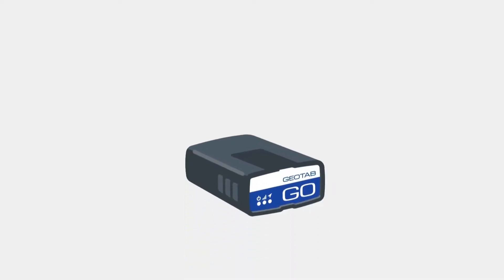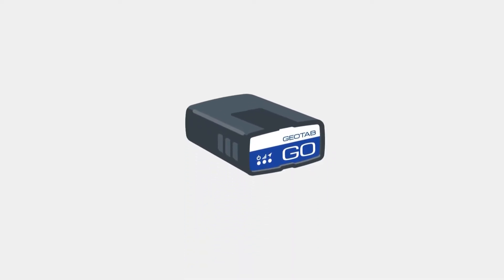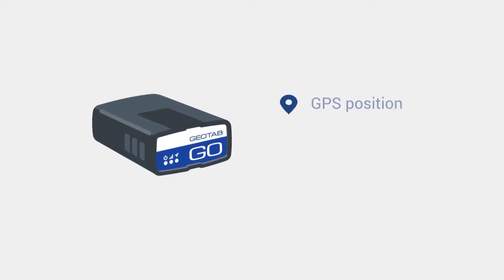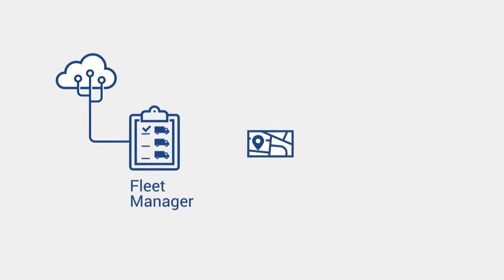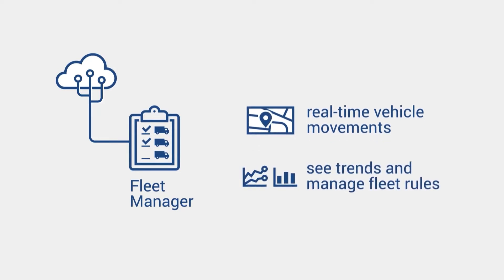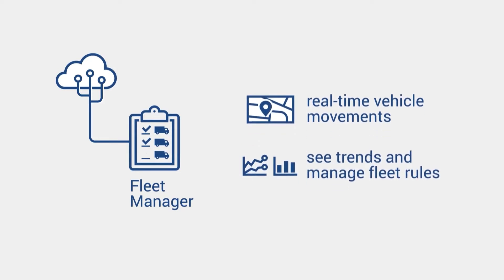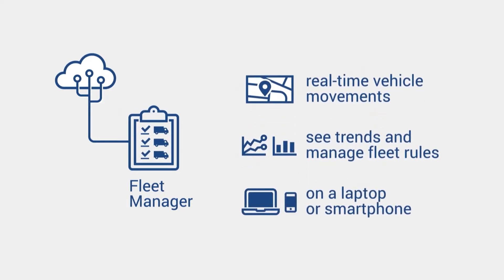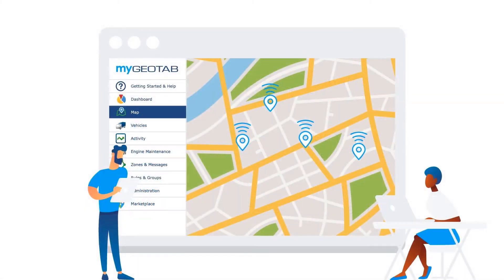The road to OEM telematics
Learn what the elements that make up telematics today are and the relationship between Geotab and OEMs with Geotab's CEO, Neil Cawse.

Interested in learning more about Geotab? or